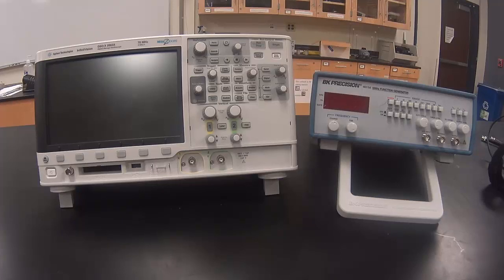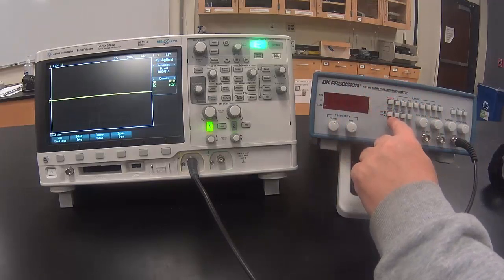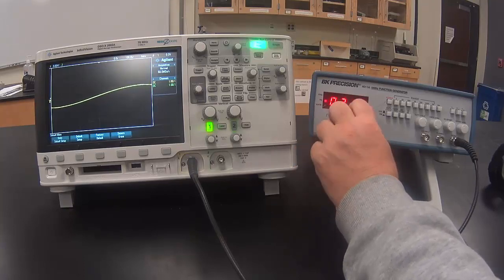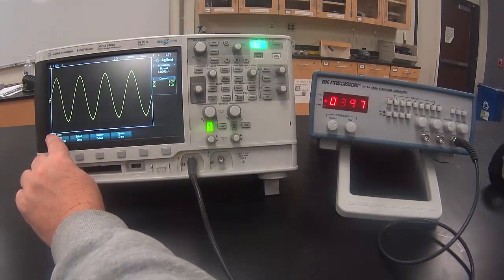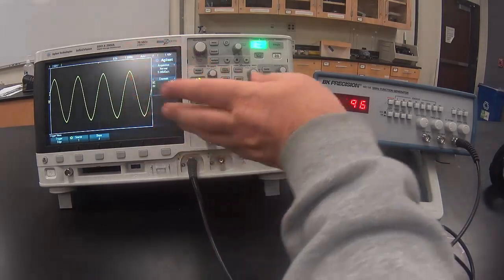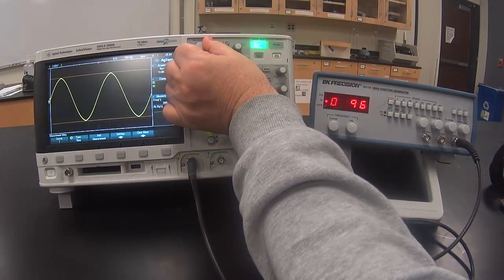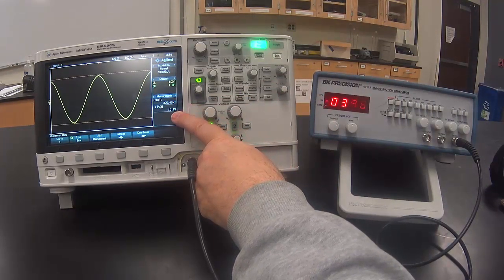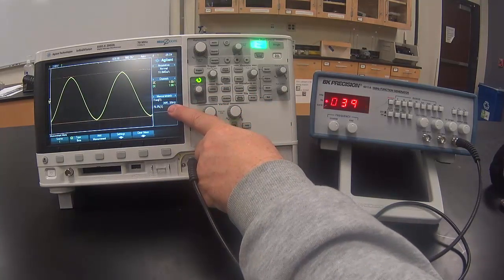Introduction to the Oscilloscope Part A -- Agilent 2002a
This video is made for the Physics 4B class at West Valley College.  It goes with The Introduction to the Oscilloscope Lab.